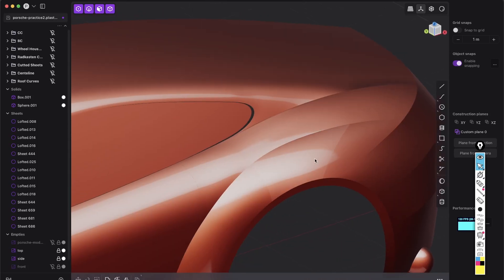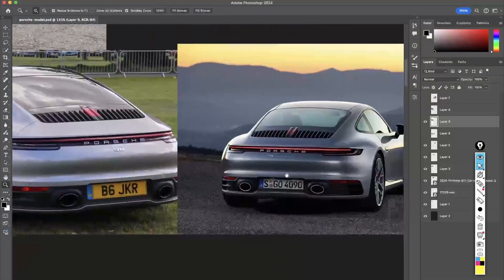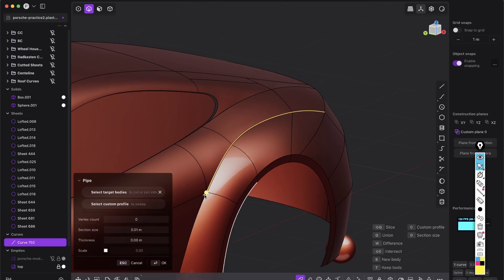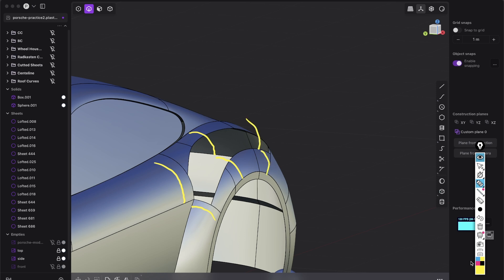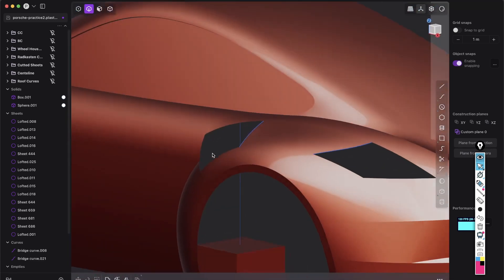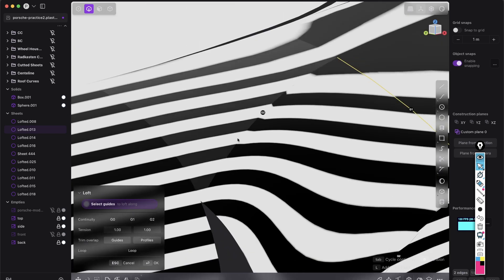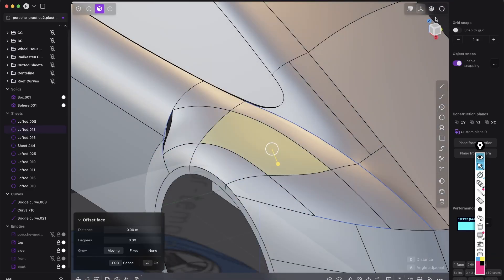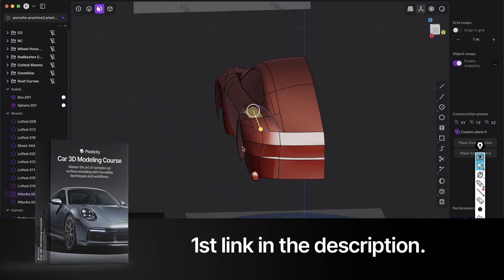Car Modeling in Plasticity | Blending Surfaces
Learn incredible 3D car modeling techniques in Plasticity by creating smooth transitions and complex surfaces on a Porsche 911.

▼ Useful Links ▼

 In this tutorial, I demonstrate how to achieve seamless surface transitions and create complex curves using Plasticity for 3D car modeling. I show step-by-step how to refine the body of a Porsche 911, blend surfaces using the pipe method, and tackle challenging areas to achieve industry-standard results. If you want to master car modeling techniques in Plasticity, this video is perfect for you!

⌚ Timestamps
00:00 Introduction to Car Modeling with Plasticity
01:12 Blending Curves and Surfaces
02:53 Using the Pipe Method for Surface Transitions
05:54 Refining and Perfecting Surface Details
09:02 Final Adjustments and Tips